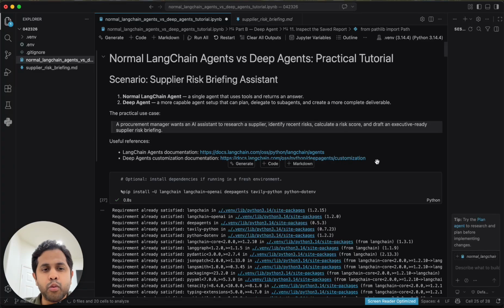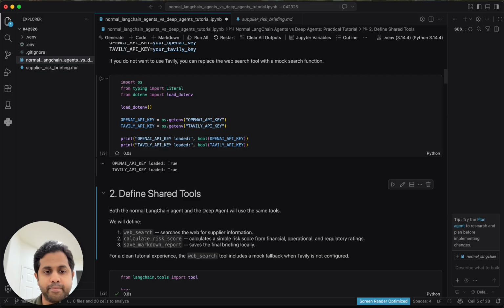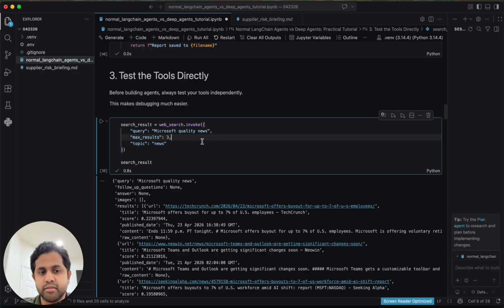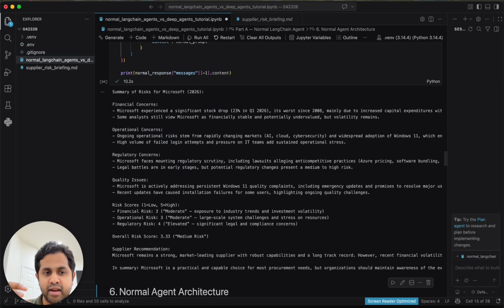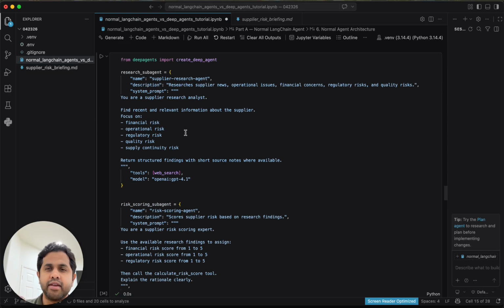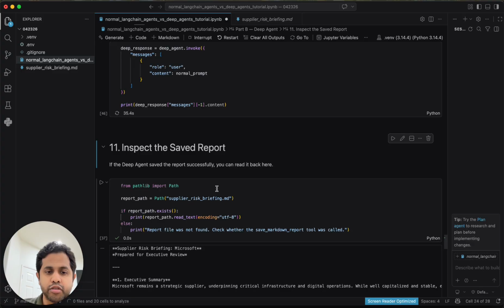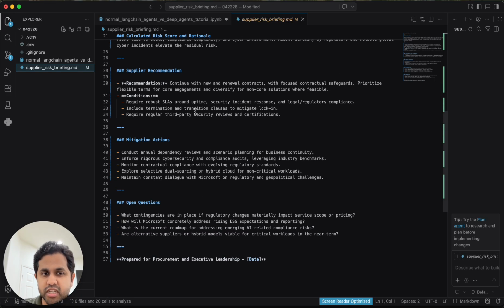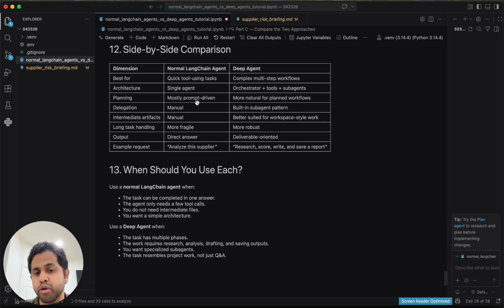From Simple Agents to Deep Agents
What if you want agents that can research, plan, collaborate, and deliver real outputs?

In this tutorial, we go beyond basic LangChain agents and build a Supplier Risk Briefing Assistant — first using a standard agent, then upgrading it to a Deep Agent that behaves like a true AI worker.